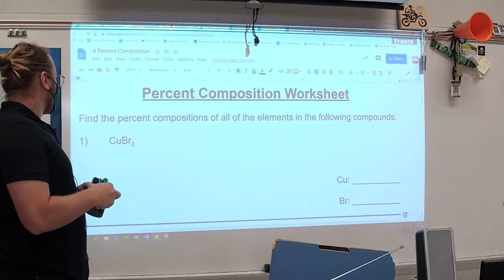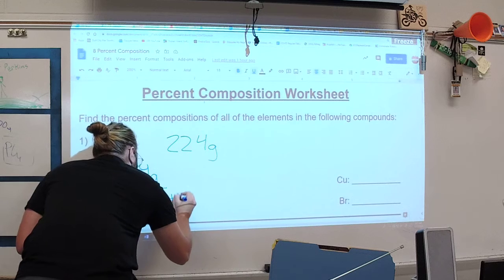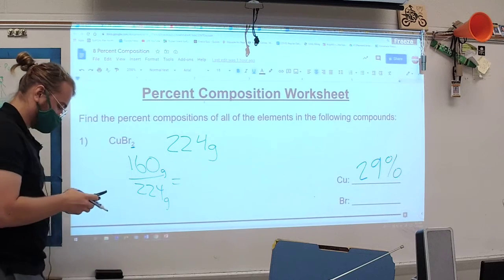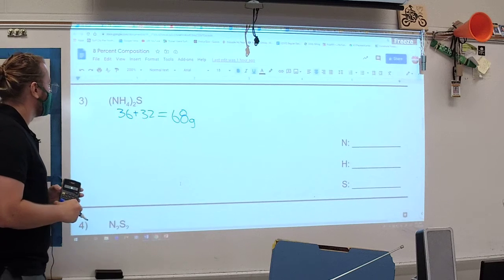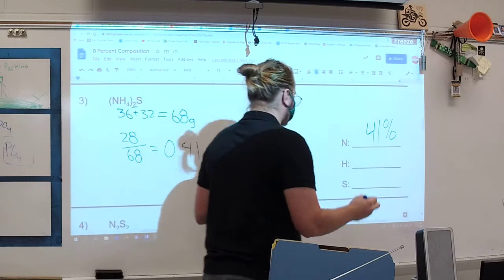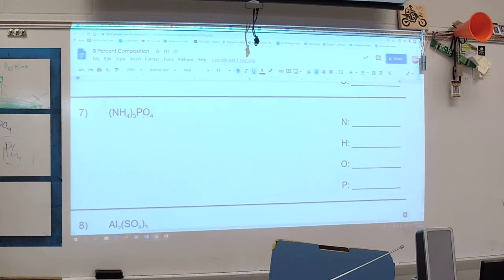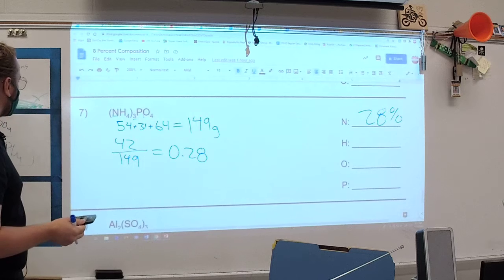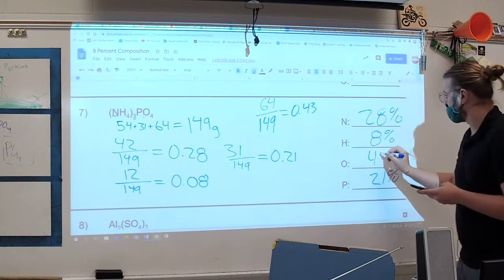Intro to Percent Composition